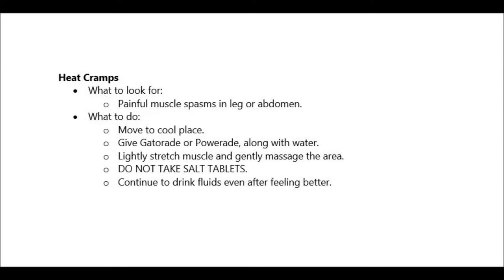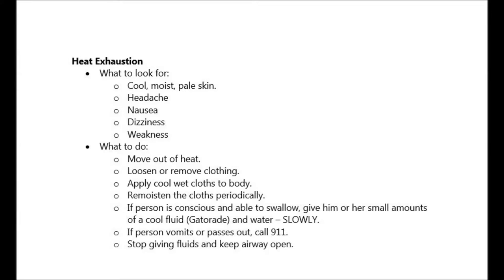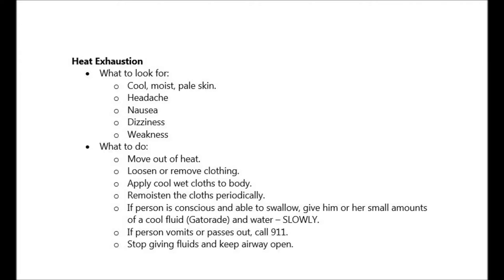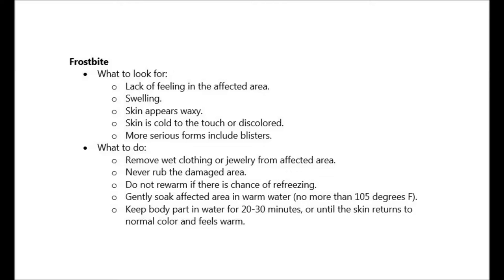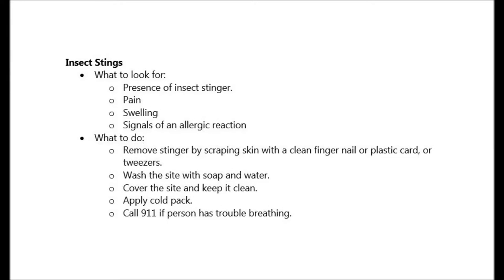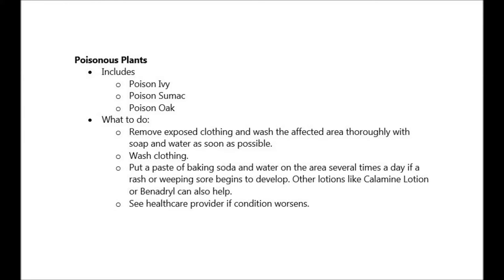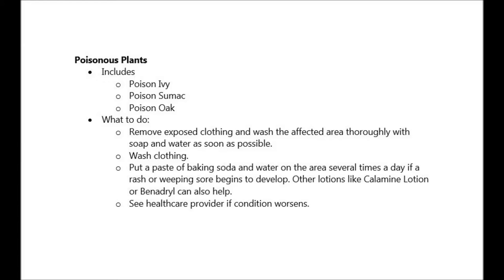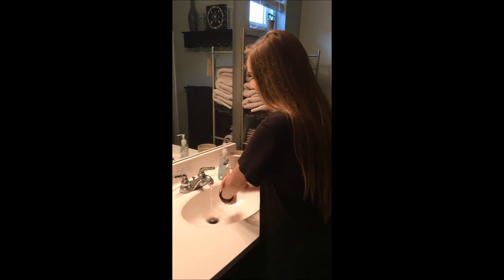Environmental Emergencies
Lindsey N.
Brianda Z.
Katelyn N.